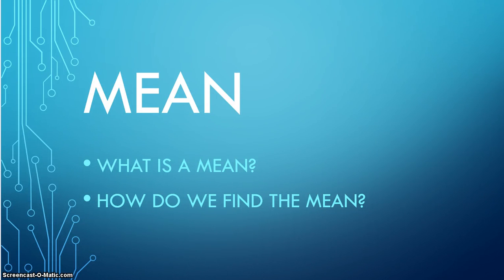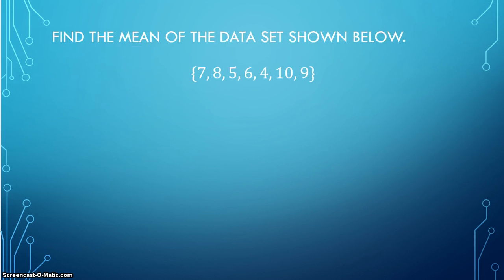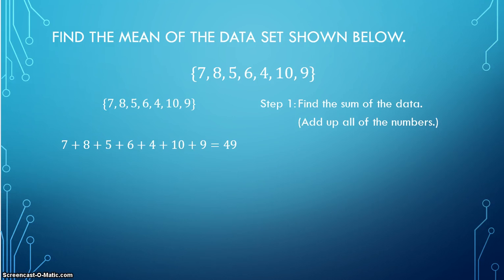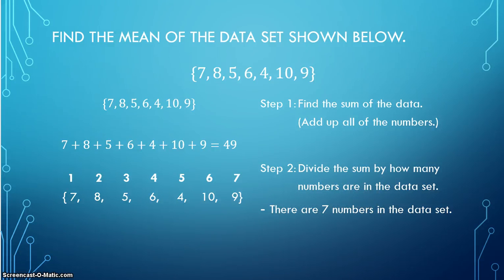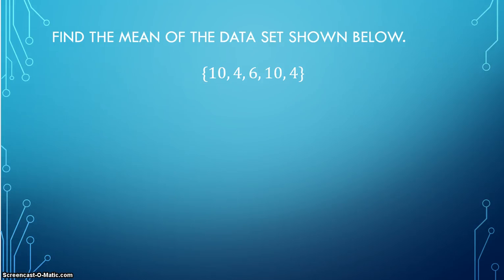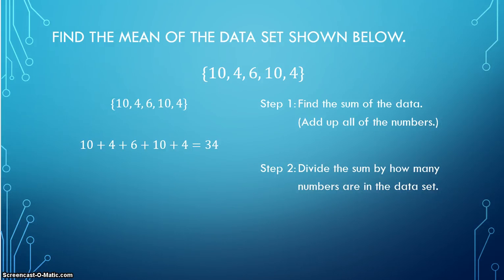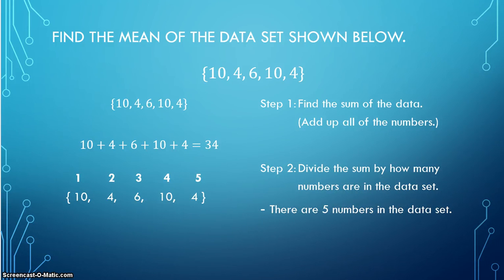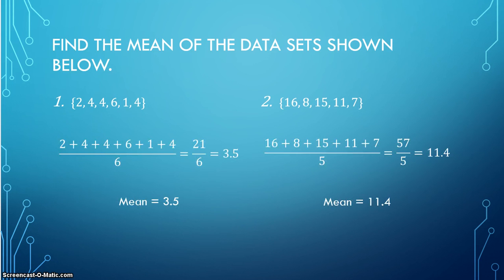Mean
This video provides a demonstration on how to find a mean from a given set of data.